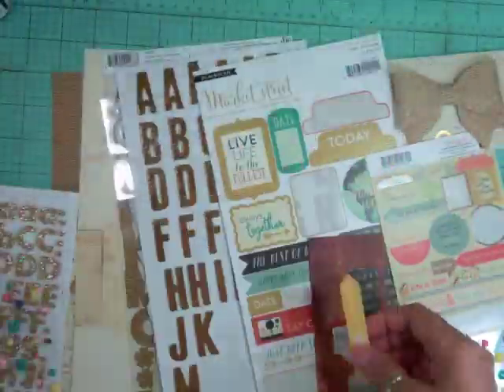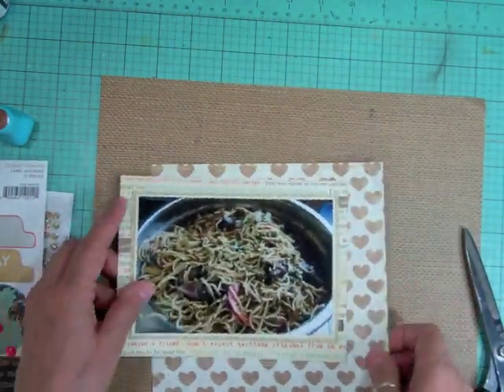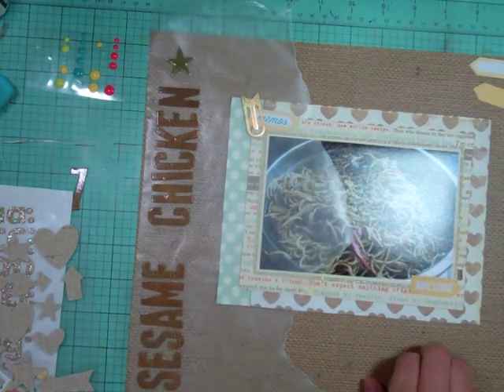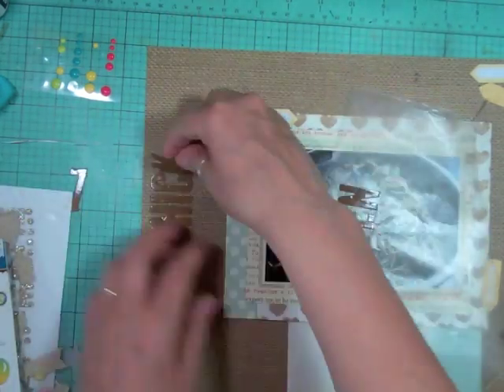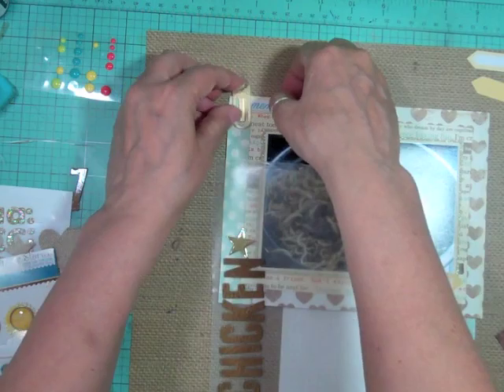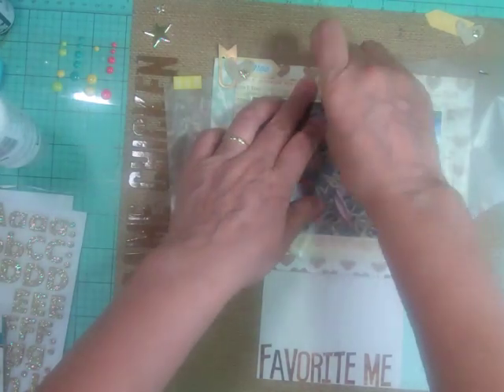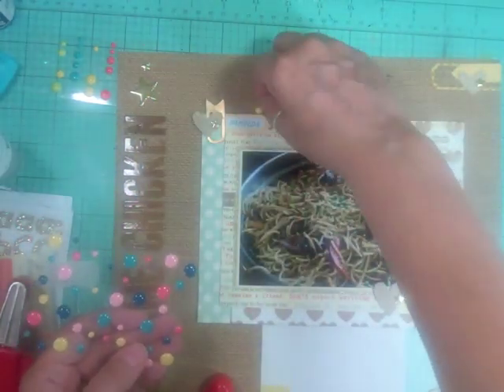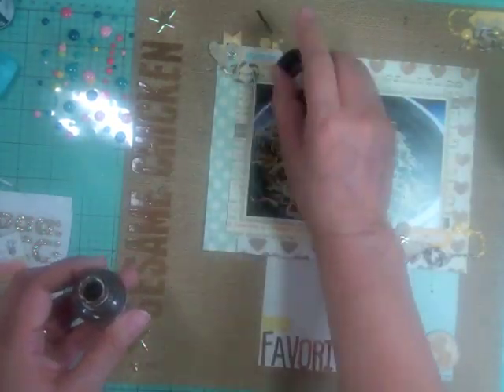Scrapbooking Process 312: Scraptastic July 2014 Kit (2014- 154/240)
This layout took 50 mins. I used the July 2014 Scraptastic Kit. Join me on my Facebook group, here is the